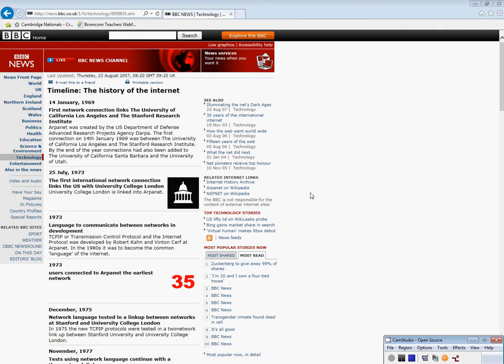Using HTML to make a website part 2